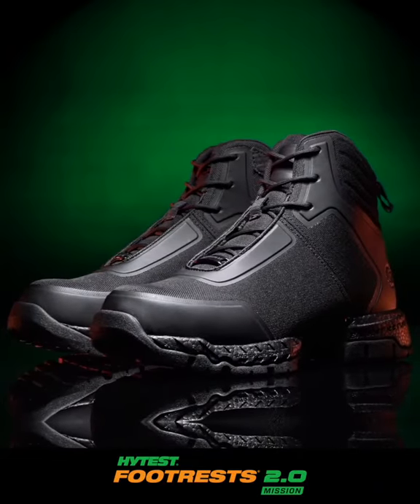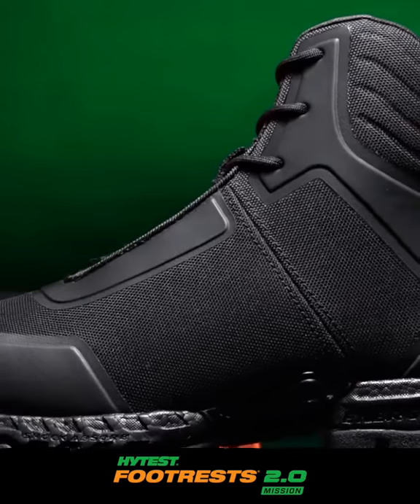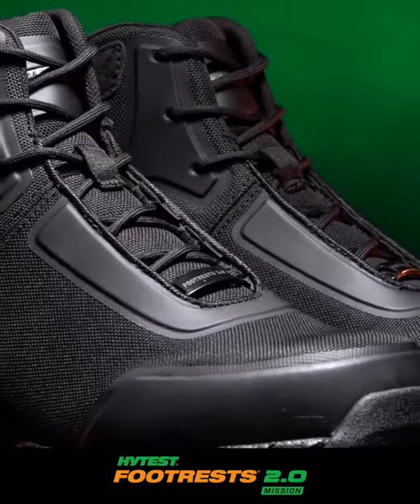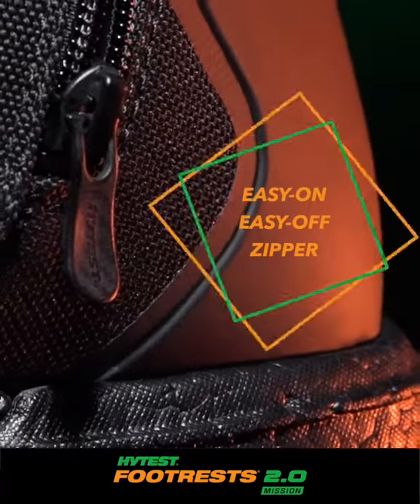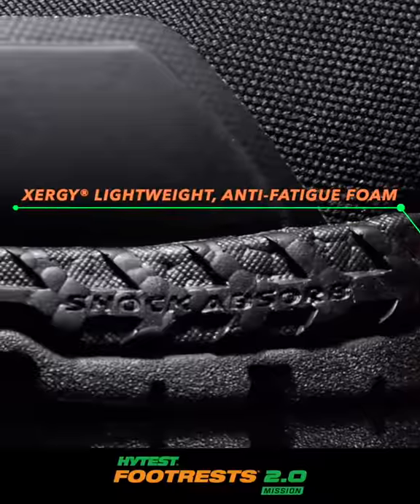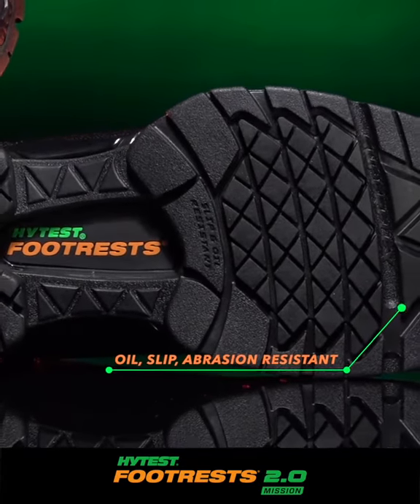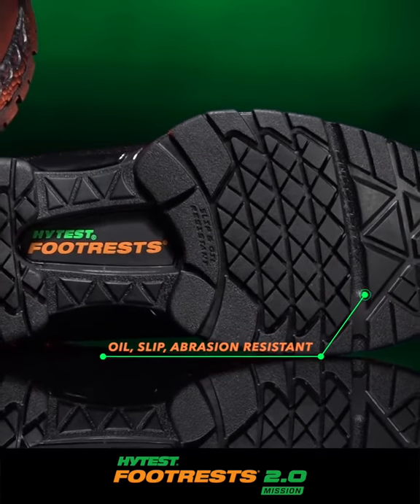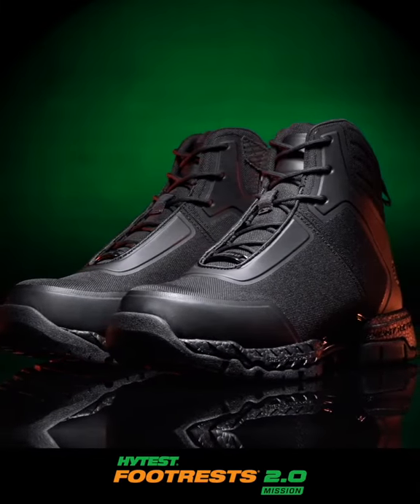HYTEST FOOTRESTS® 2.0 MISSION NANO TOE 6" ZIPPER BOOT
At HYTEST, we’re dedicated to equipping you with the resources you need to get the job done – from the boots on your feet to the expert safety knowledge and service we offer.  And now, we’re proud to introduce the Mission Nano Toe 6-inch easy-on-and-off zipper boot - our newest FootRests® 2.0 product.

With its athletic look and non-metallic, nano safety toe, the Mission is the perfect blend of both attractive style and rugged protection.  It has a lightweight Xergy®, anti-fatigue foam midsole to absorb shock and return energy to increase your stamina and provide all-day comfort.  The rubber FootHolds® outsole is oil-, slip- and abrasion-resistant.

We’ve made the nylon textile and TPU upper lightweight and breathable, with minimal seams to break down or tear, and it’s all-black to work with most uniforms.  There’s also a moisture-wicking mesh lining and removable tri-layer cushioned insole to add to the comfort.

Do your job safely every day with the FootRests 2.0 Mission from HYTEST, backed by our 30-day comfort guarantee.